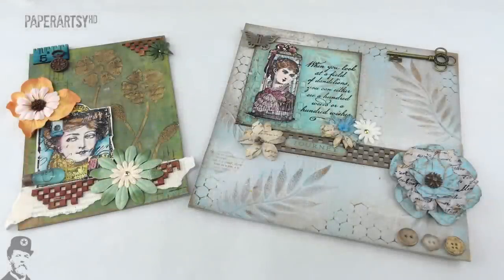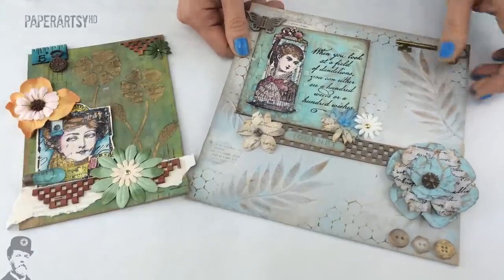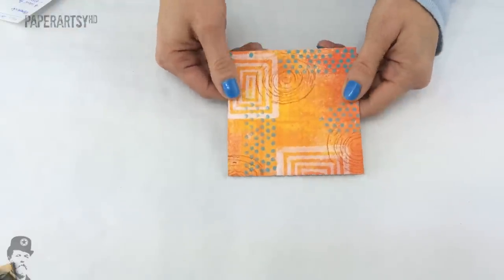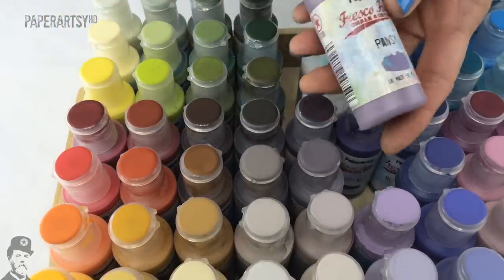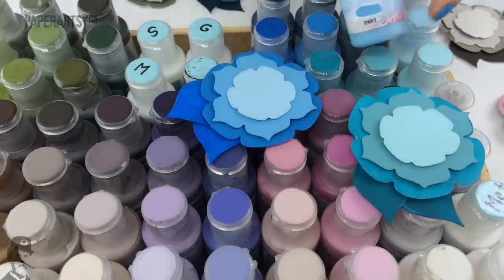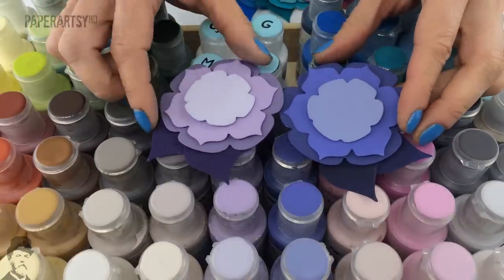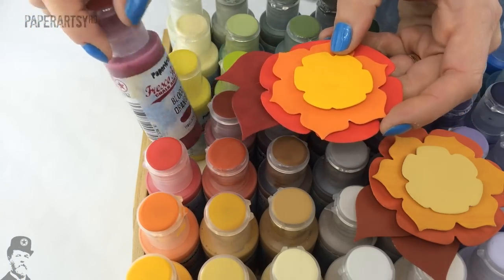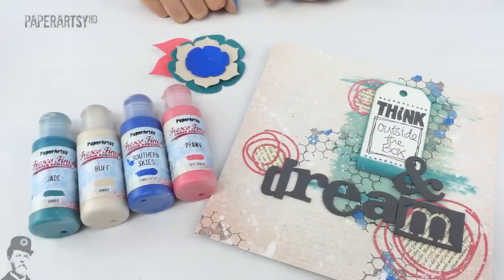New PA Products Feb 2015: Fresco Paints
All you need to know about Fresco Chalk Acrylic Paints. Characteristics, art samples and all the colours. As we move into our 5th year selling this product, we now have 80 colours, 4 metallics and 4 glazes.